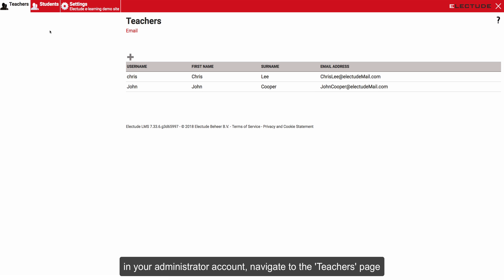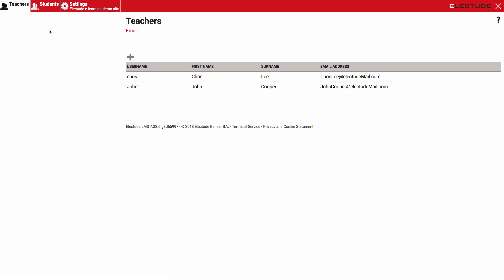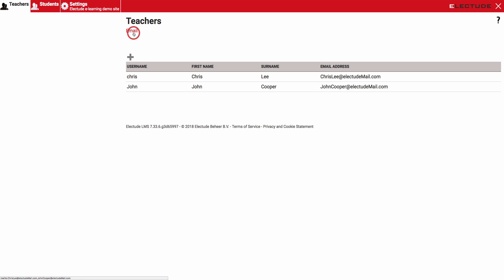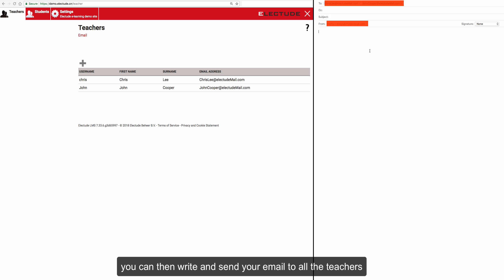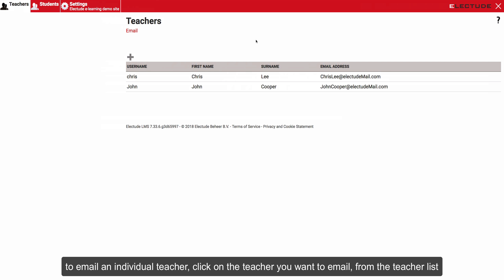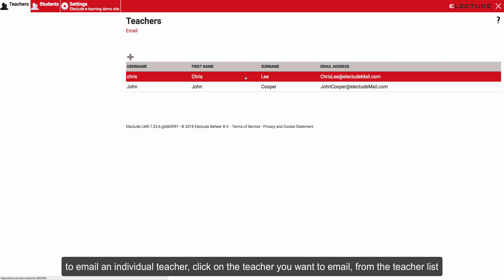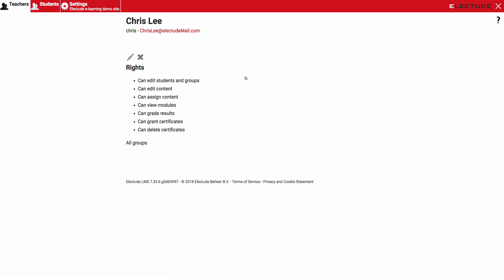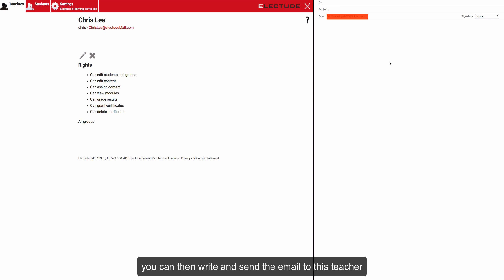Electude - Tutorial: E-mail teachers as an admin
This brief guide shows you how to e-mail teachers as an admin.

Do you still need more help? The FAQ section on our website covers a lot of topics: